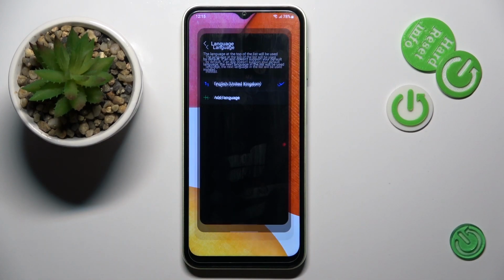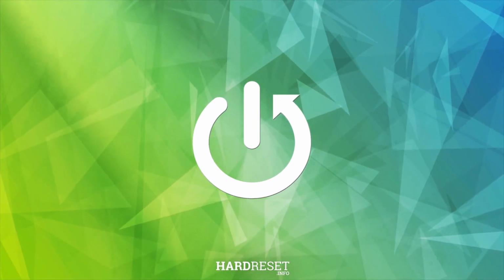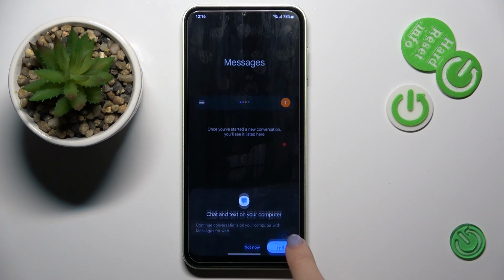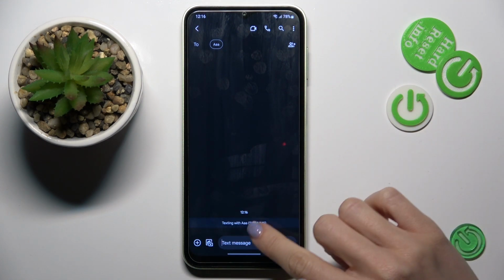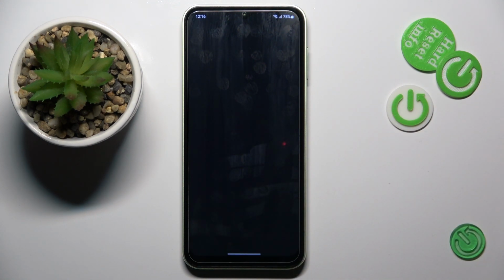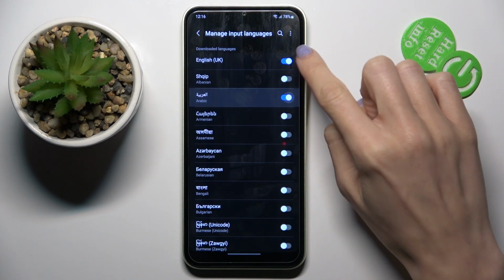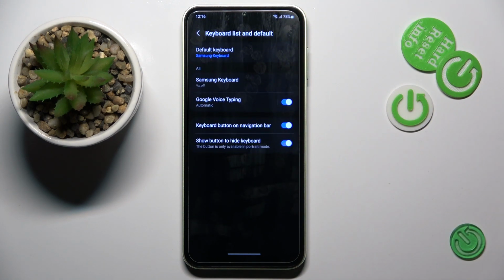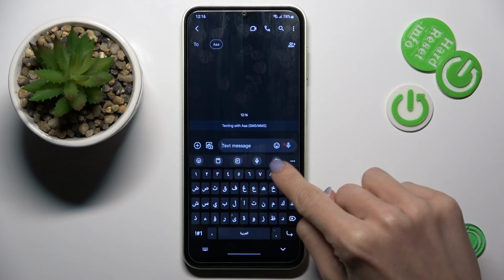How to Change Keyboard Language on Samsung Galaxy A14?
In this tutorial video, you will learn how to change the keyboard language on your Samsung Galaxy A14. Changing the keyboard language can help you communicate more effectively in different languages and make typing easier and more efficient. The video will guide you through the process step by step, and you will see how to access the keyboard settings on your phone and find the language and input option. You will also learn about the different options available for customizing your keyboard settings, such as selecting your preferred language and changing the keyboard layout. By the end of the video, you will have the knowledge to easily change the keyboard language on your Samsung Galaxy A14 and type more effectively in different languages.

How to Change Keyboard Dictionary on Samsung Galaxy A14?
How to Manage Keyboard Language on Samsung Galaxy A14?